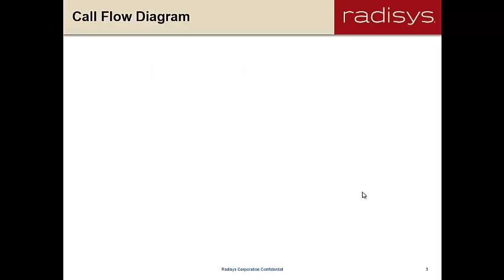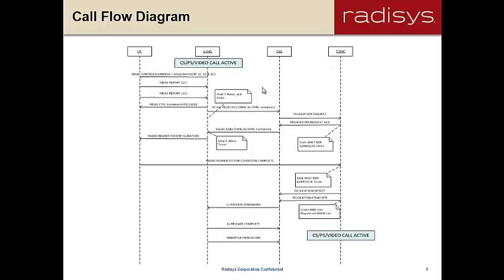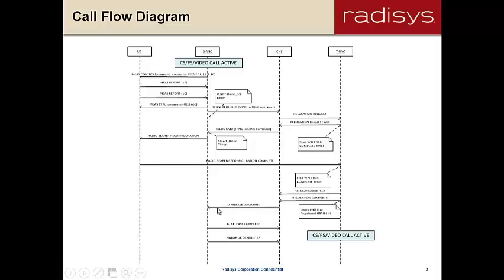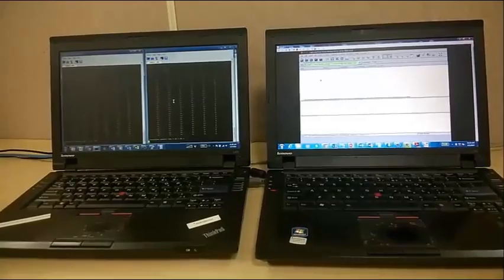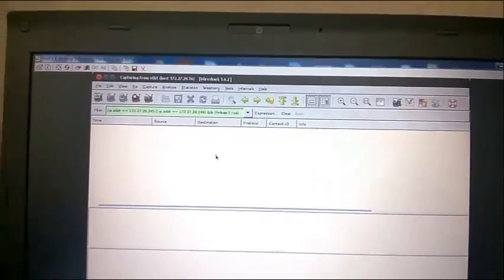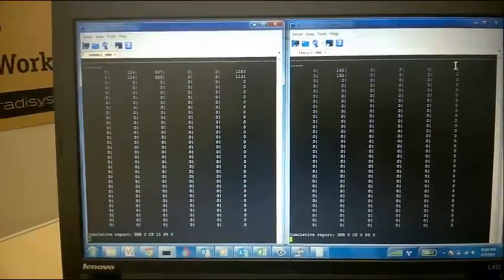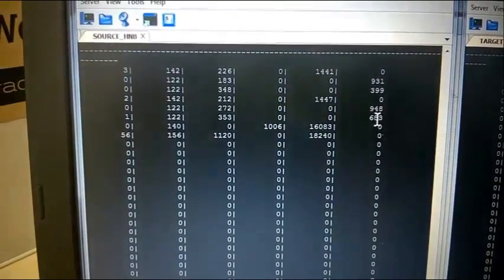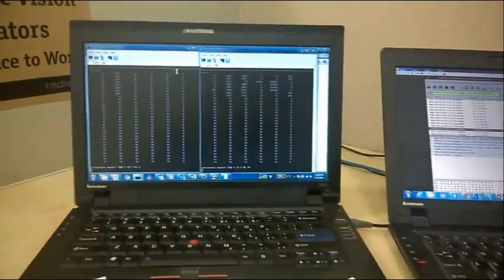Radisys 3G Femtotality IntraHO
This is a 3G Femtotality demo with IntraHO. The video outlines intrafrequency handover for single RAB calls.